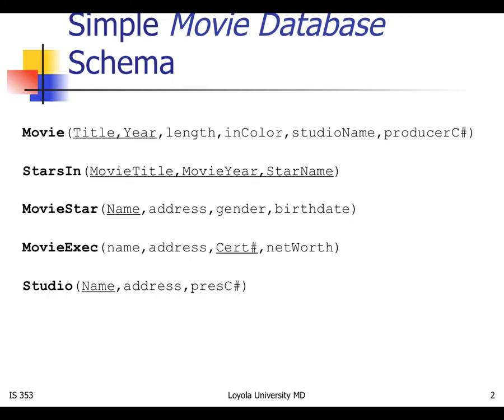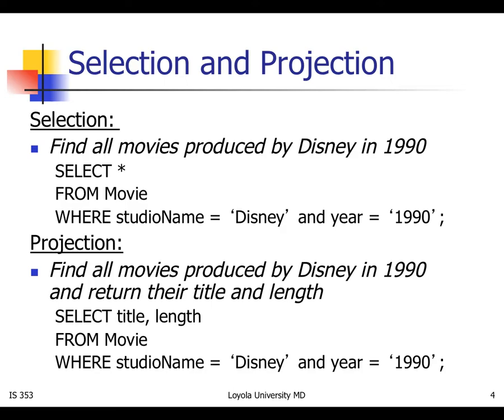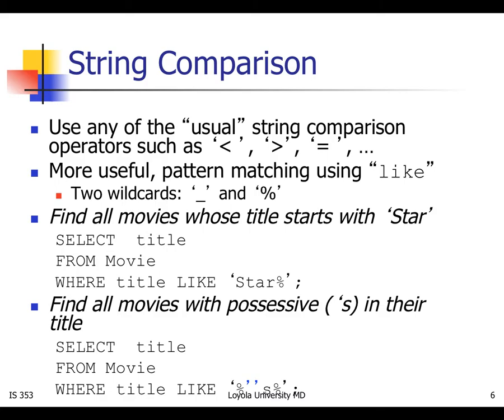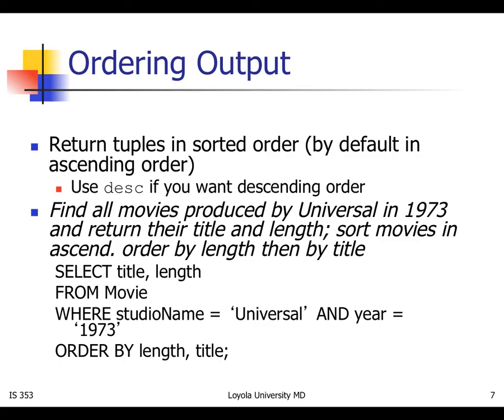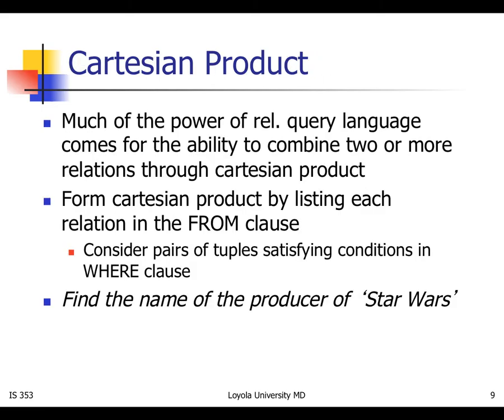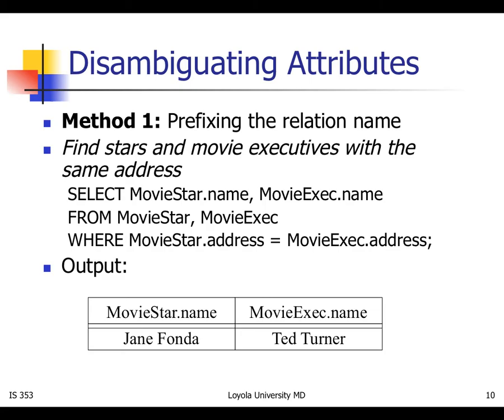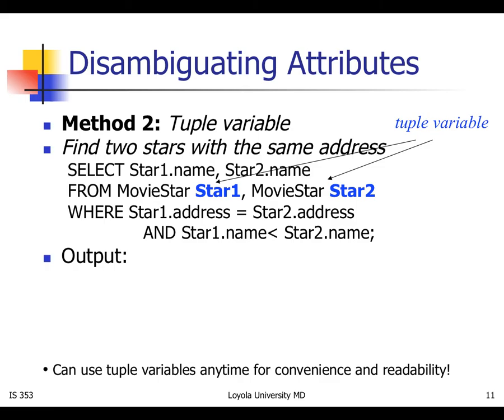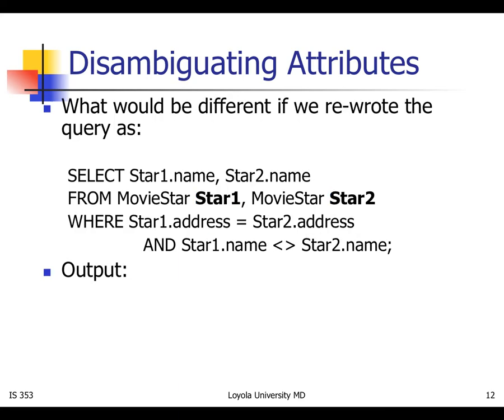SQL Virtual Lecture Part 1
SQL Virtual Lecture PRT 1